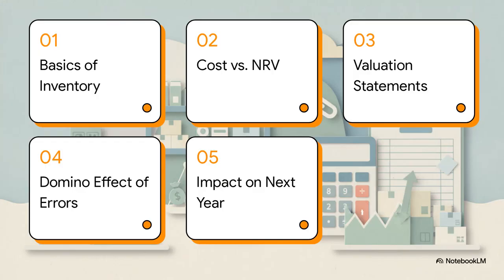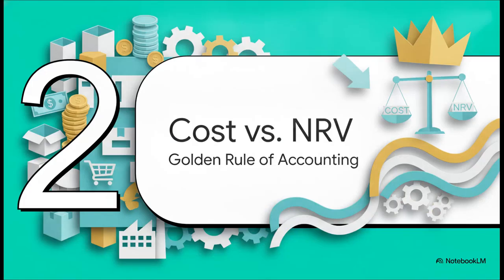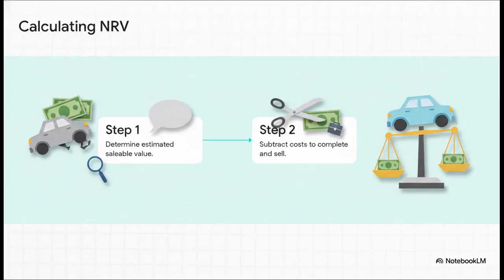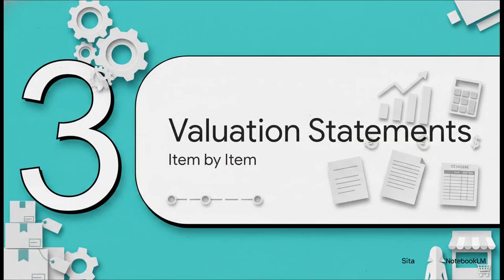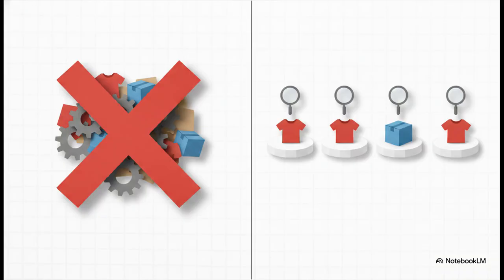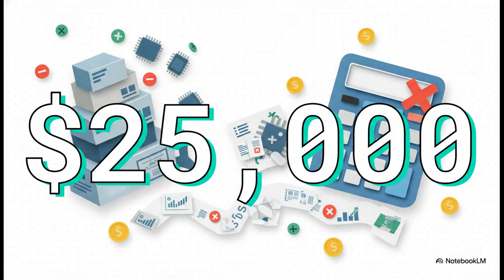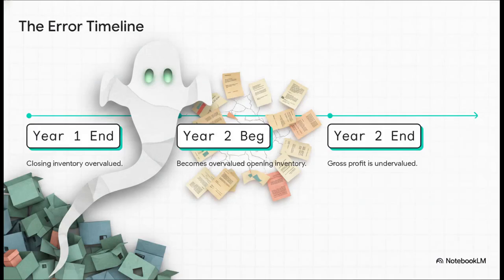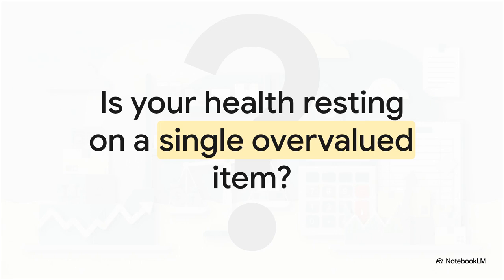Valuation of Inventory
Inventory valuation is a critical accounting process that directly affects a business’s reported profitability and financial position. The fundamental rule of inventory valuation is that it must be recorded at the lower of cost and net realisable value (NRV). This conservative approach, rooted in the prudence principle, ensures that assets are not overstated and losses are recognized as soon as they are foreseeable. Inventory represents a complete list of goods on hand that remain unsold at the end of an accounting period. For a sole trader, this primarily includes goods bought for resale; for a manufacturer, it encompasses raw materials, work in progress, and finished goods. Because inventory is often a business's largest current asset and a primary component in calculating the cost of sales, any error in its valuation leads to significant distortions in gross profit, profit for the year, owner’s equity, and total asset valuation across multiple financial periods.